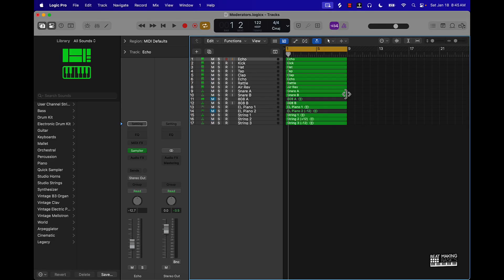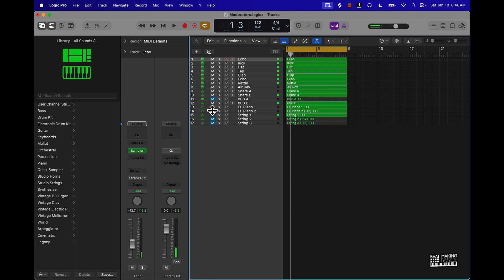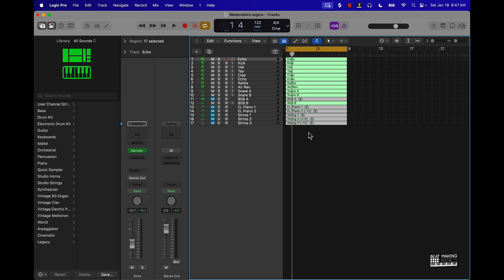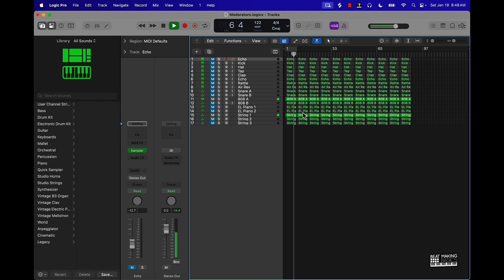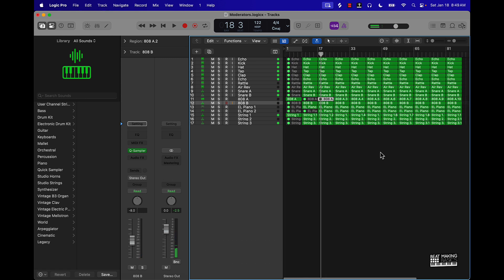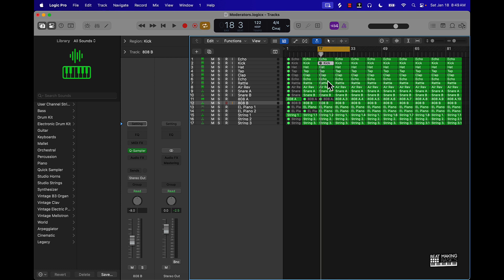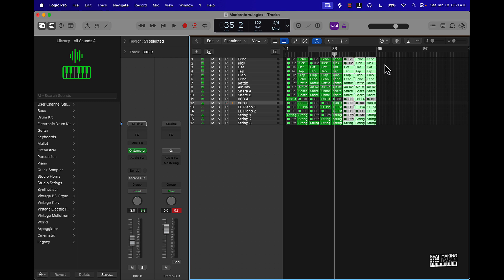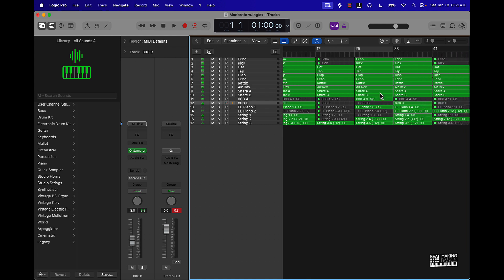What's the BEST Way to Arrange Your Tracks in Logic Pro 11